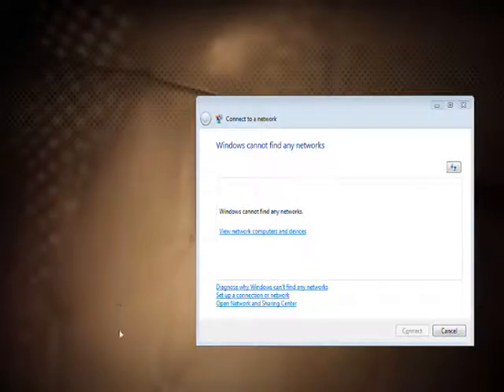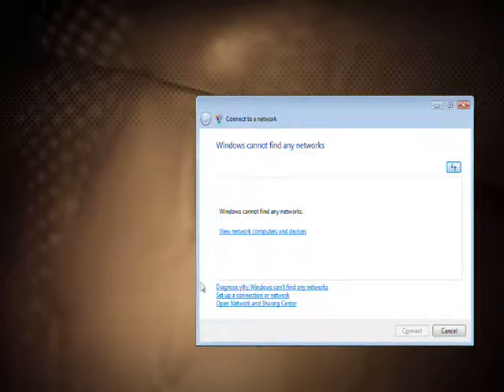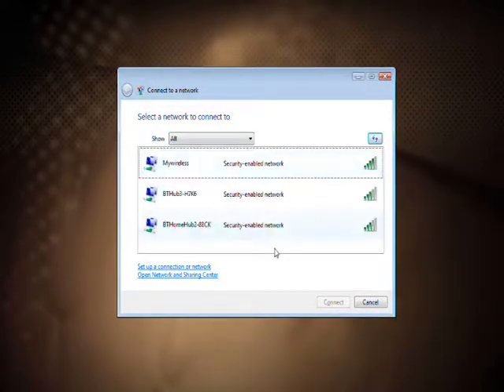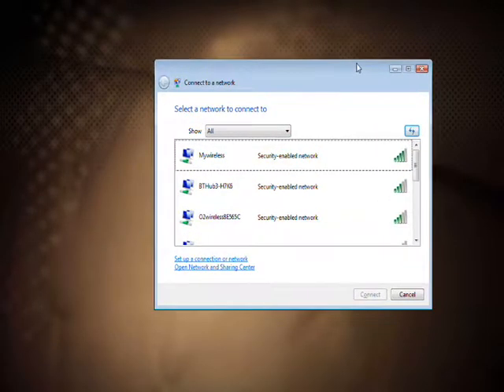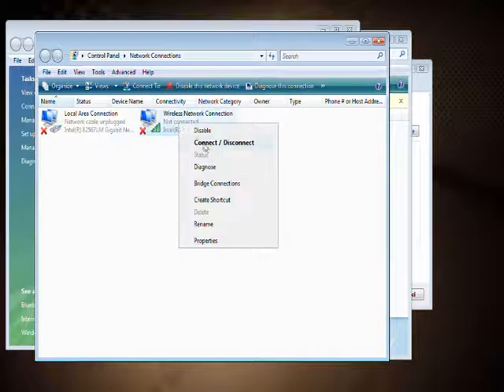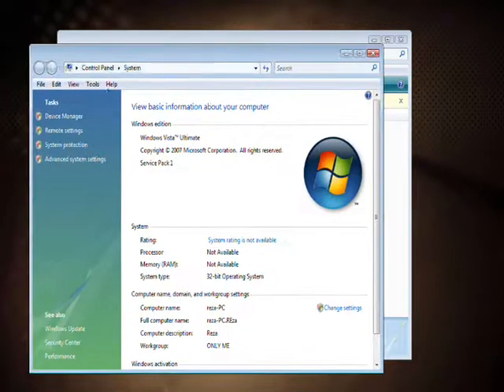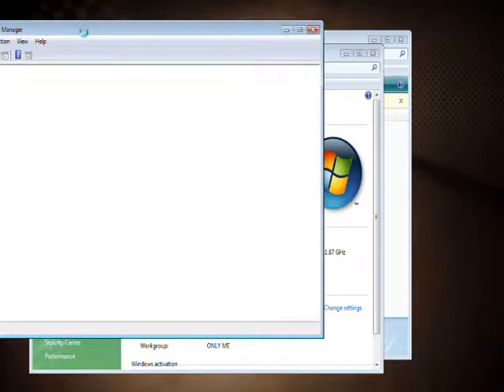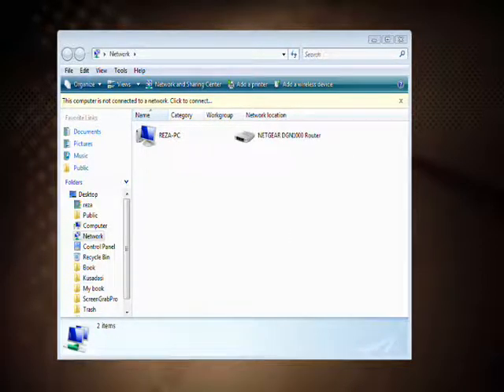Network Connection Problems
Windows cannot find any Networks
Start - Run - (type)cmd
this will bring up a DOS Box display with a blinking cursor

At the blinking cursor type the following commands in sequence, waiting for the procedures to complete before entering the next command:

ipconfig /release ENTER notice the required space before the /
ipconfig /renew      ENTER
ipconfig /flushDNS    ENTER